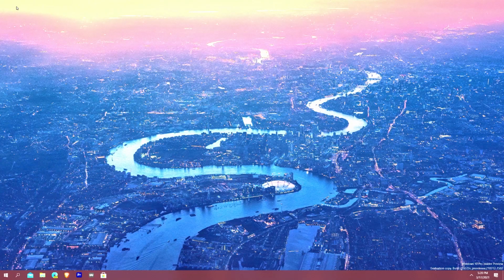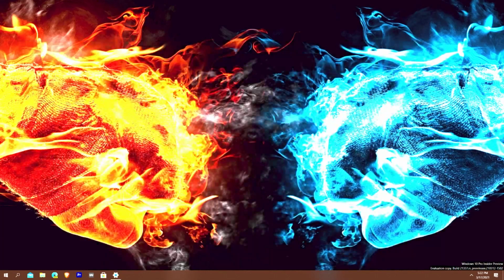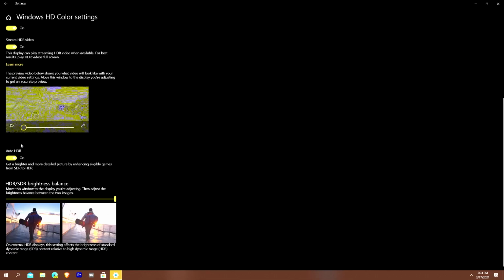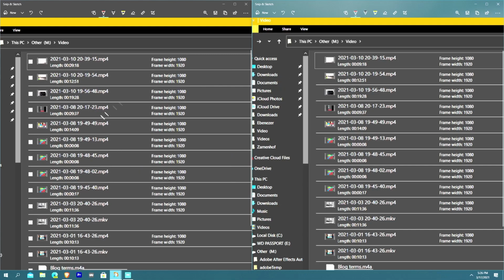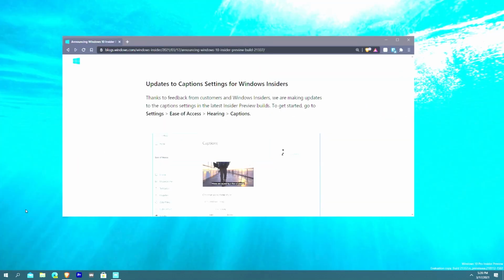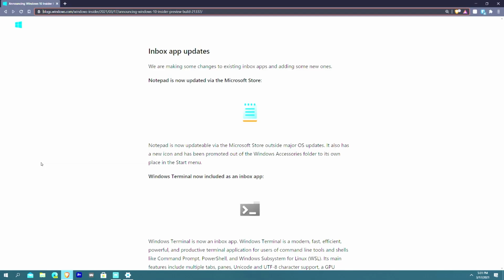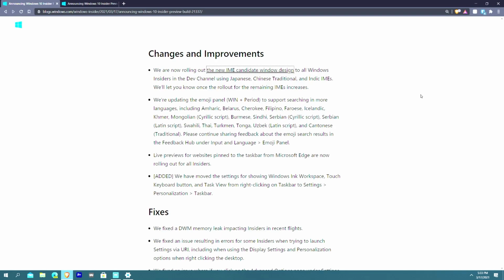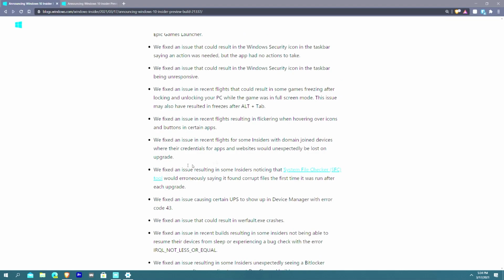New Features Finally! | Windows Insider Preview Build 21337 Hand's On